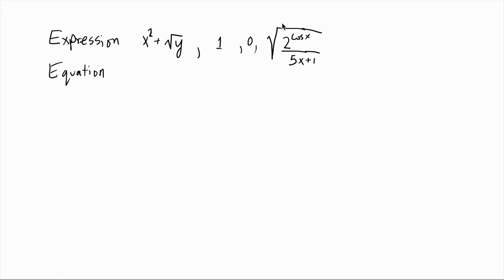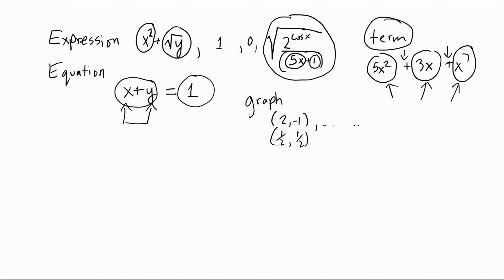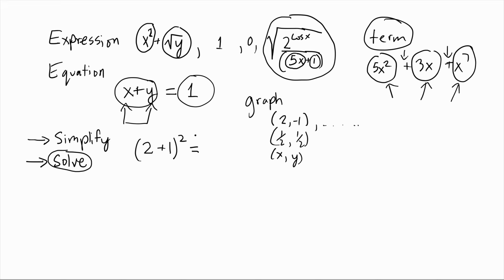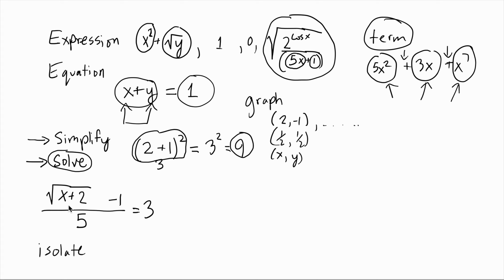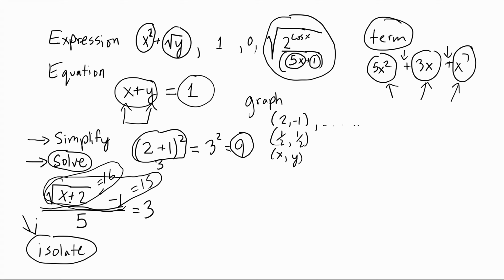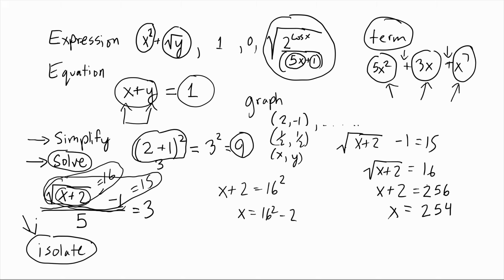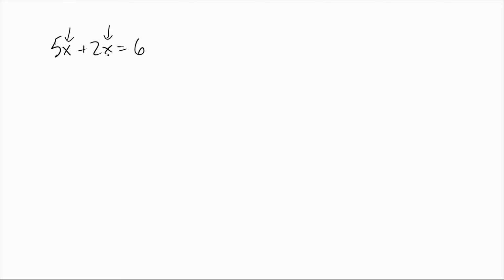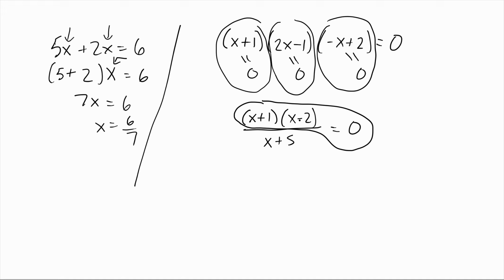Common Algebra Terminology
This video distinguishes between words like "solving," "simplifying," "equation," and "expression."